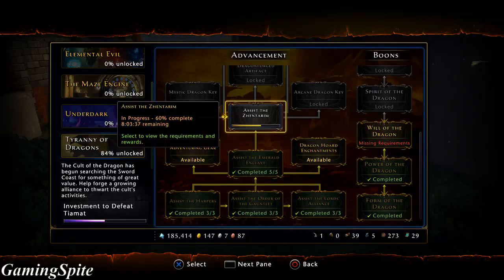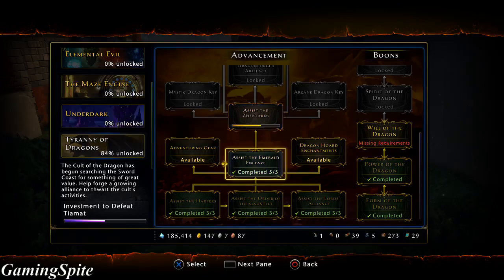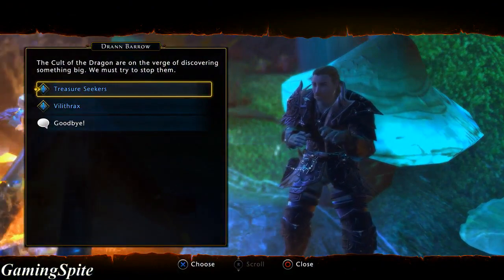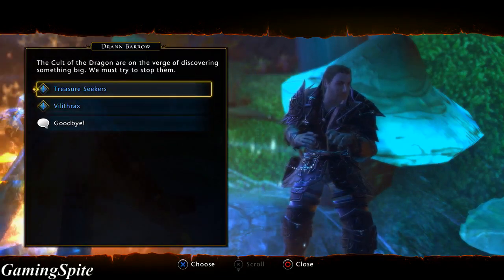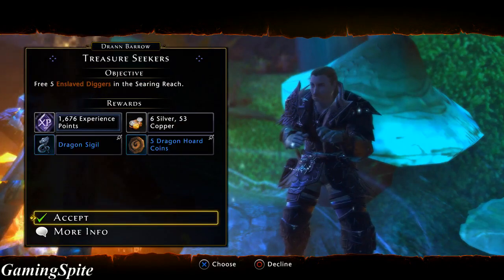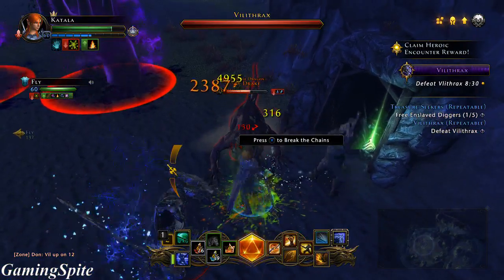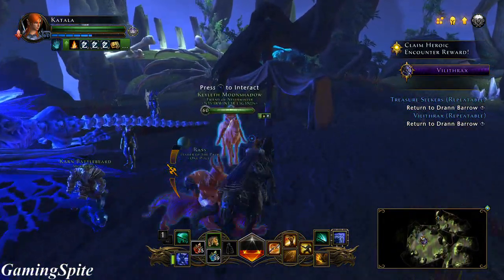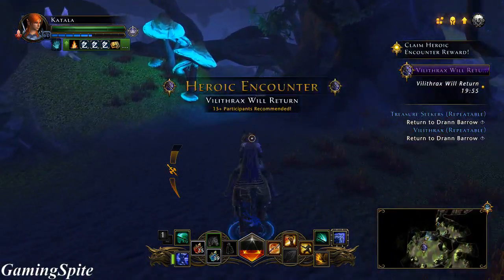Neverwinter PS4 Tyranny of Dragons Campaign Task 5 Assist the Zhentarim